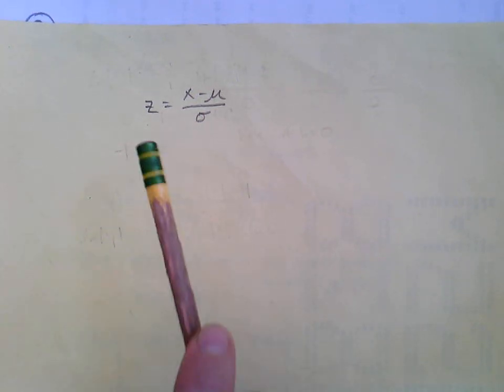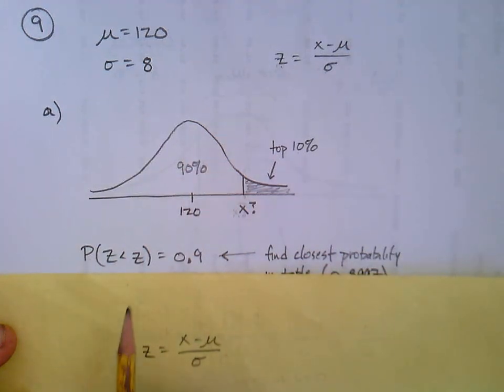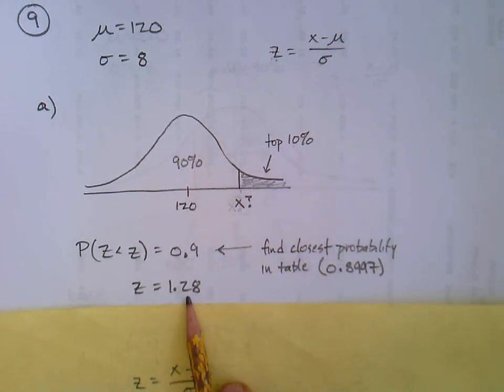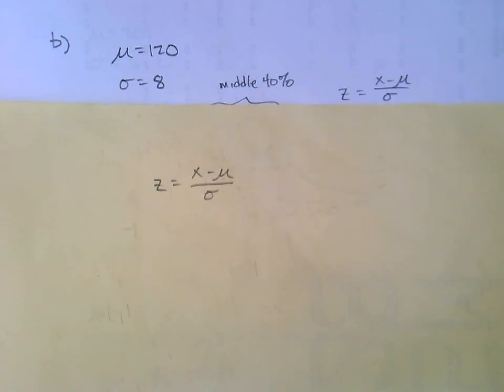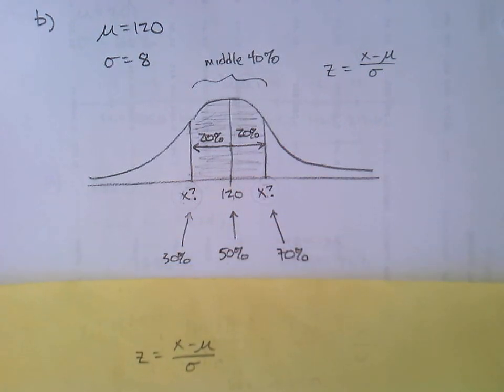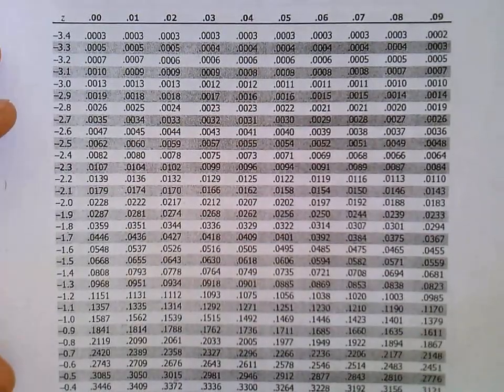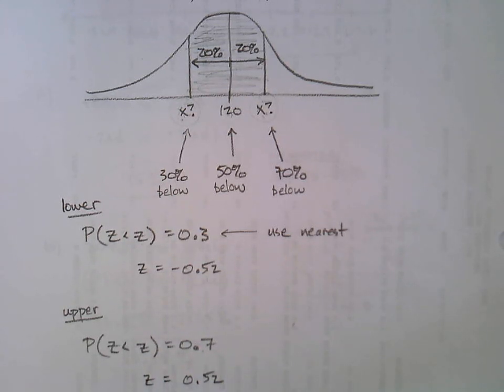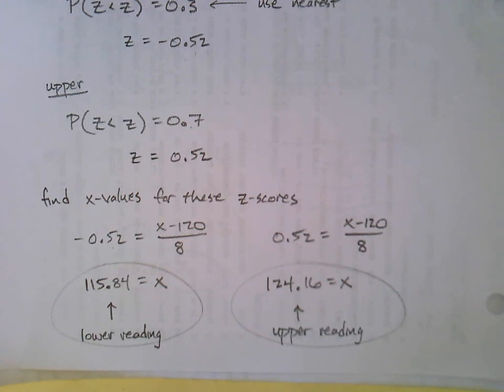119, Ch 6 - part 5